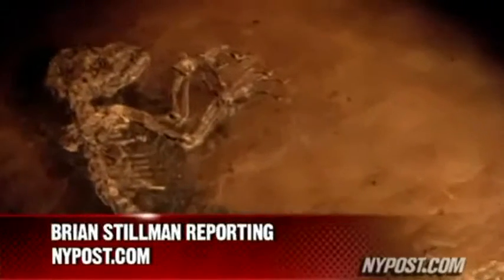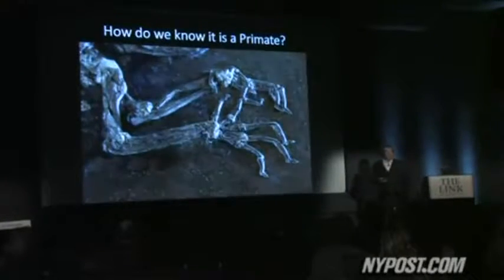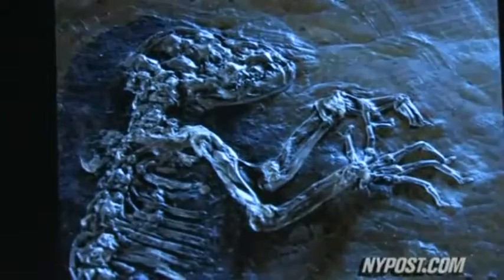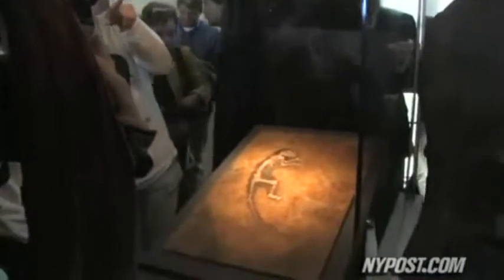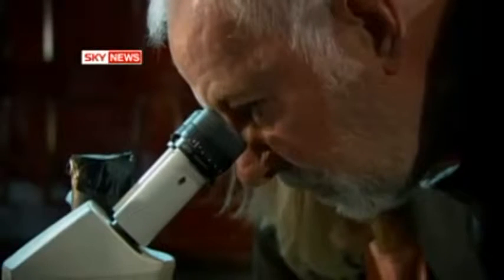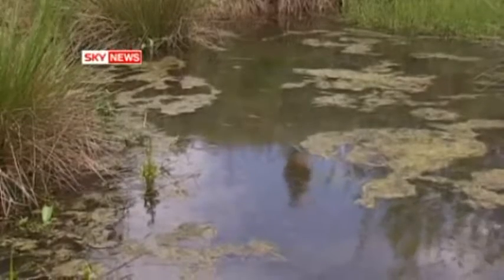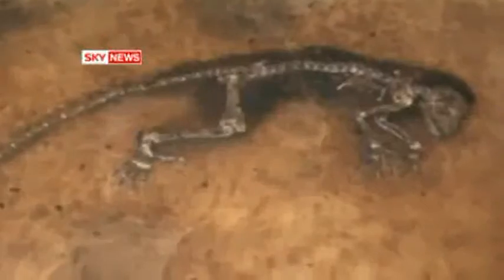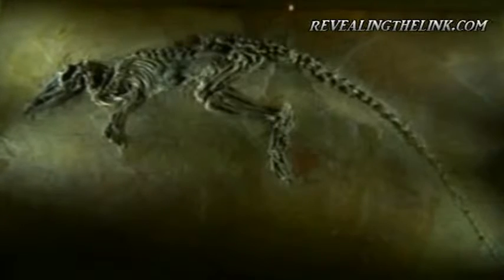Missing Link In Human Evolution Science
,Science
,science news
,science daily
,science
,science buddies
,science fair projects
,science news for kids
,science channel
,science magazine
,science friday
,science for kids
,science articles
,science articles for kids
,science a-z
,science activities for kids
,science applications international corporation
,science and religion
,science and faith lyrics
,science activities for preschoolers
,science american